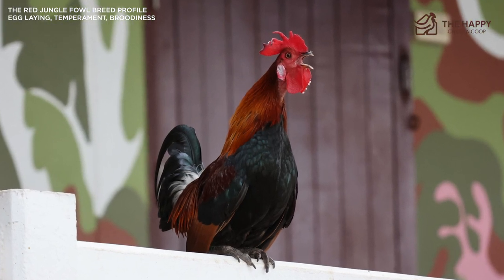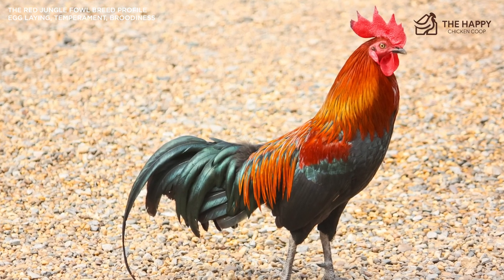The Red Jungle Fowl Breed Profile: Egg Laying, Temperament, Broodiness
Welcome to The Happy Chicken Coop YouTube Channel!

Today we are going to be talking about the Red Jungle Fowl Chicken and everything you need to know about the Red Jungle Fowl:

-Appearance
-History
-Egg Laying Capability
-Lifespan
-Temperament and more!